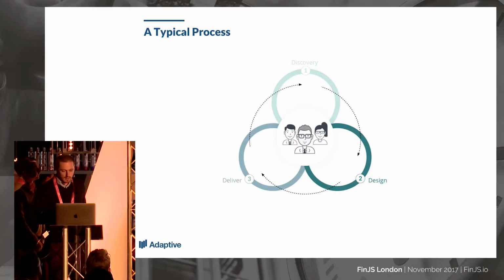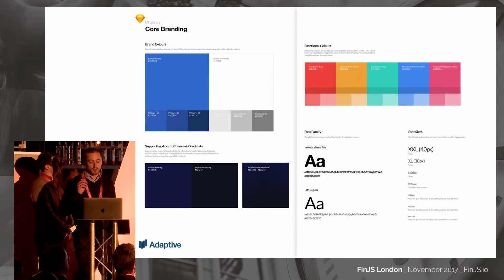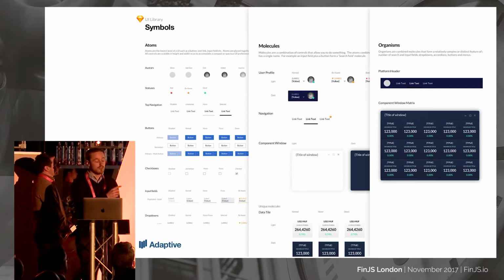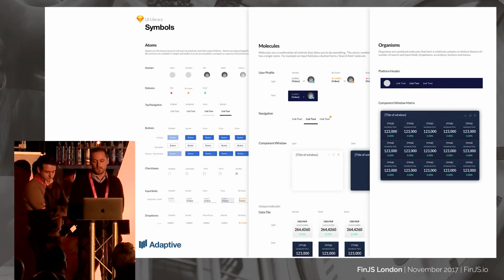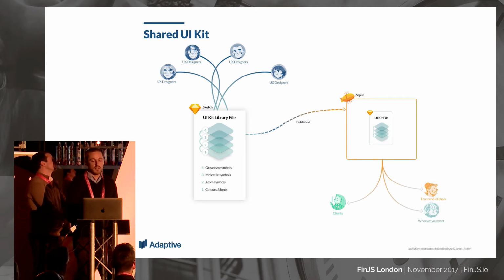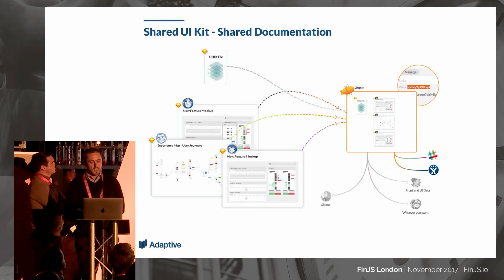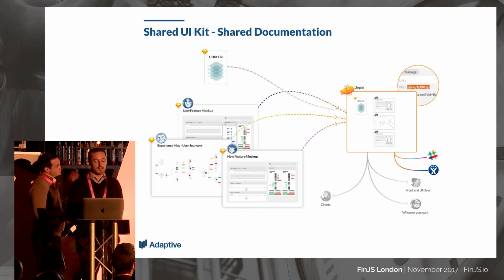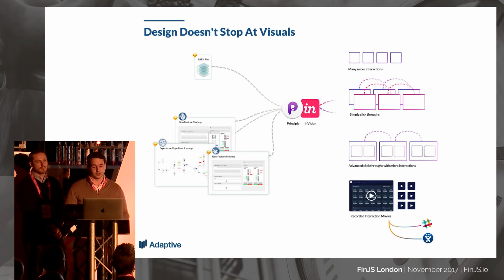Adaptive , Dave Blatherwick and Ed Clayforth-Carr - UX Design Systems Structure - Optimised